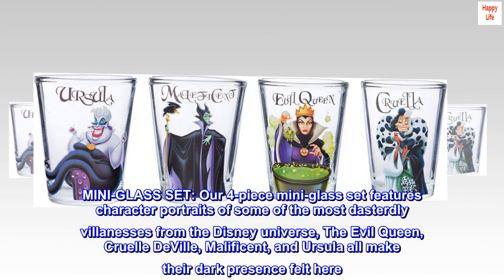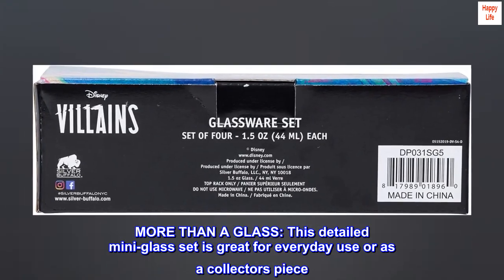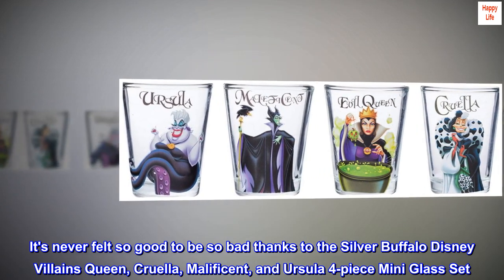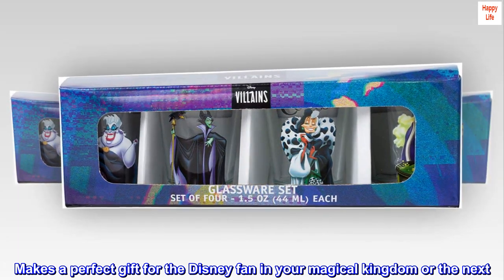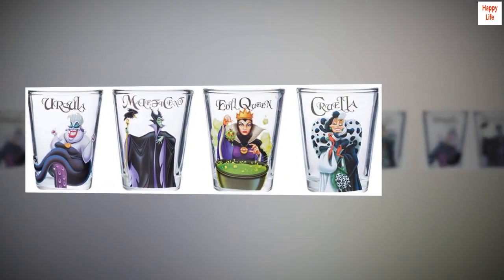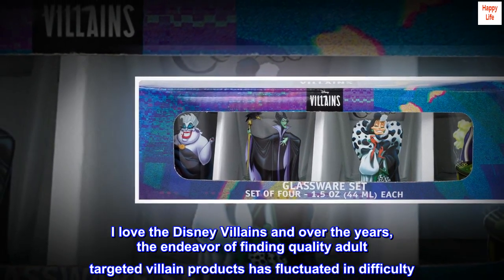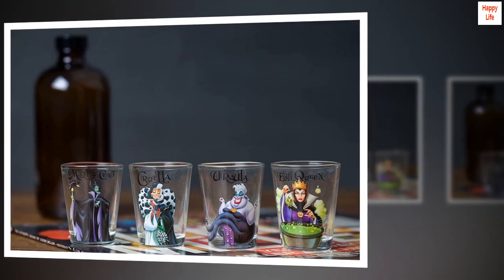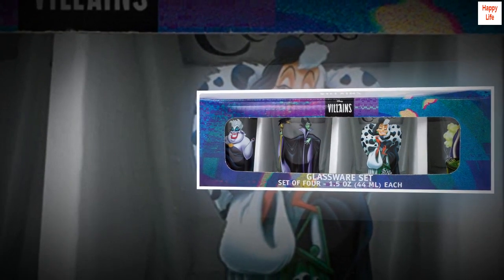Silver Buffalo Disney Villains Queen, Cruella, Malificent, and Ursula 4-Pack Mini Glass Set, 1-Ounce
MINI-GLASS SET: Our 4-piece mini-glass set features character portraits of some of the most dasterdly villanesses from the Disney universe, The Evil Queen, Cruelle DeVille, Malificent, and Ursula all make their dark presence felt here
SAFETY AND CARE: Our mini glass set is hand-wash only; not suitable for dishwasher or microwave - do not use cleaners containing bleach or chlorine
MORE THAN A GLASS: This detailed mini-glass set is great for everyday use or as a collectors piece
OFFICIALLY LICENSED: Have confidence knowing you are purchasing an officially licensed Disney Villians mini-glass set from Silver Buffalo
MAKES A GREAT GIFT: This mini-glass set makes a great gift for all the Disney Villian fans in your life; whether its for girls, boys, kids or adults, each can now have a memento of the magical kingdom in their home or offic
It's never felt so good to be so bad thanks to the Silver Buffalo Disney Villains Queen, Cruella, Malificent, and Ursula 4-piece Mini Glass Set. This 4-piece set of 1-ounce mini-glasses features character portraits of some of the most dastardly villains from the Disney universe, The Evil Queen, Cruelle DeVille, Malificent, and Ursula all make their dark presence felt here. Mini-glasses are top-rack dishwasher-safe but are not microwave-safe; avoid using cleaners with bleach or chlorine within them. Makes a perfect gift for the Disney fan in your magical kingdom or the next. And feel confident knowing you are purchasing authentic, officially licensed Disney products from Silver Buffalo. Silver Buffalo is a trendsetting housewares and home decor company based in the heart of New York City. Working in collaboration with licensors and brands, Silver Buffalo develops unique, creative and ground-breaking products with a devotion to detail and commitment to innovation while staying true to current trends. Silver Buffalo prides themselves on manufacturing and distributing exciting products that connect with the child or fan(atic) in all of us. We pride ourselves on manufacturing and distributing exciting products that connect with the child or fan(atic) in all of us, providing everything we love and need to bring memories to life.

Love These
I love the Disney Villains and over the years, the endeavor of finding quality adult targeted villain products has fluctuated in difficulty. For awhile, they were everywhere (martini glasses, wine glasses, shakers, dinnerware, etc), but then they dwindle away. Finding such products has become almost a game in itself, with Disney pushing aside most adult targeted products displaying Disney imagery. It is to the point that the "shot glasses" within the actual parks can not even be called "shot glasses" anymore... they are labeled and referred to as "tooth pick holders". This sly way of marketing is irritating to say the very least. So, finding products like this shotglasses is always a welcomed surprise. This are nicely done, with great detail. I have nothing bad to say about them. Love them!!! Now, if only I could find some new villain martini glasses (as my original collection has not survived the years!). The search continues!